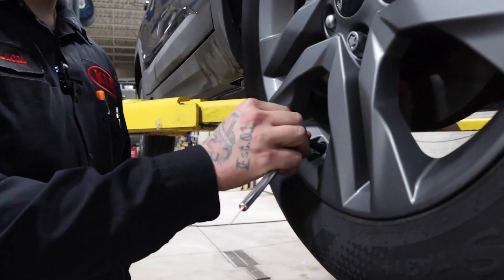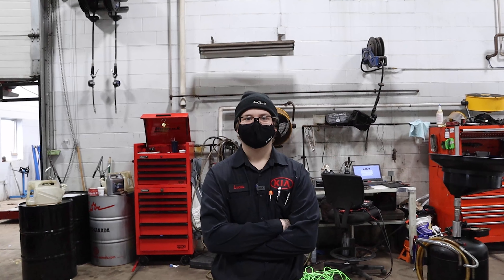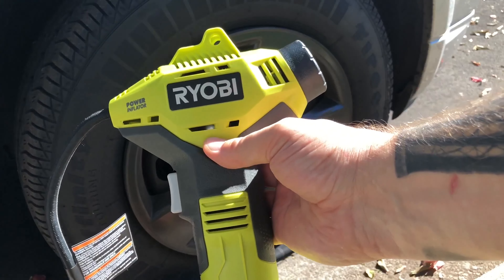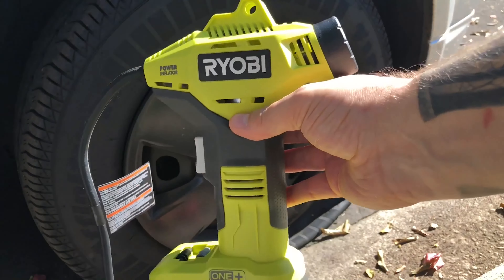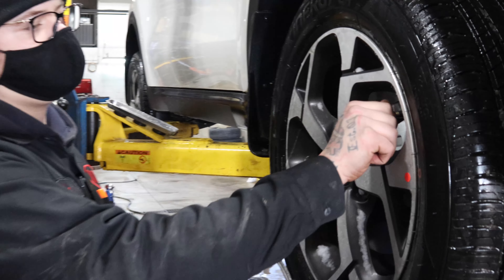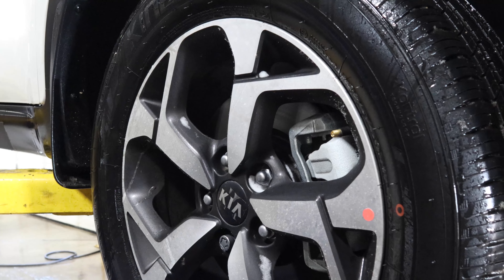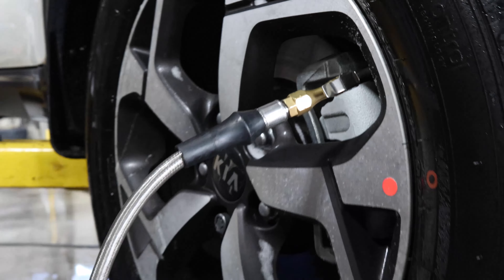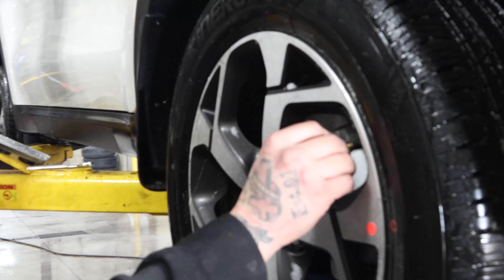Filling Up Your Tires | Clarington Kia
Filling your tires is a super easy piece of maintenance that you can preform on your own! All you need is a tire pressure gauge and a electric air pump! Watch the video to see how.